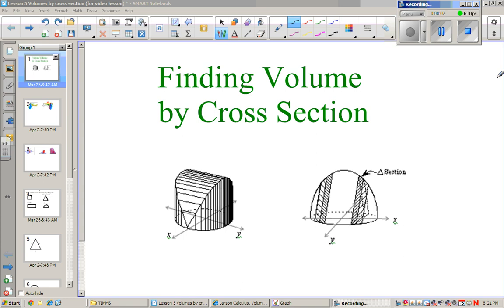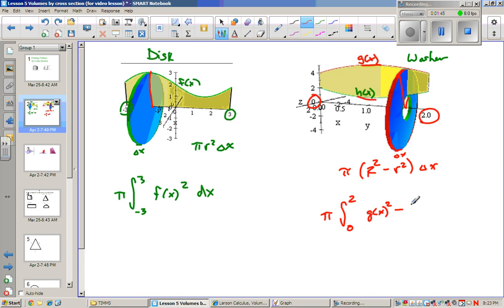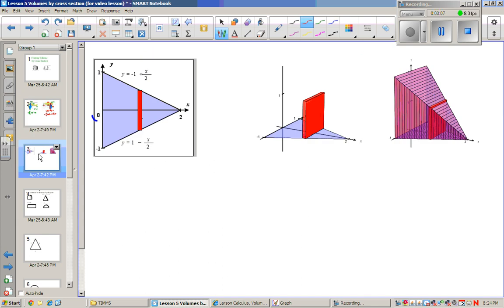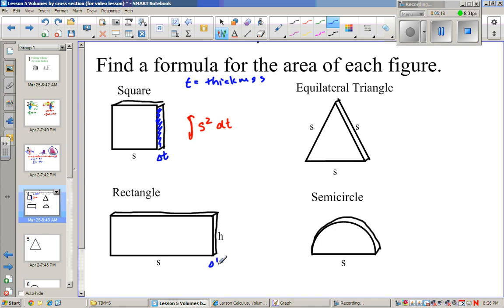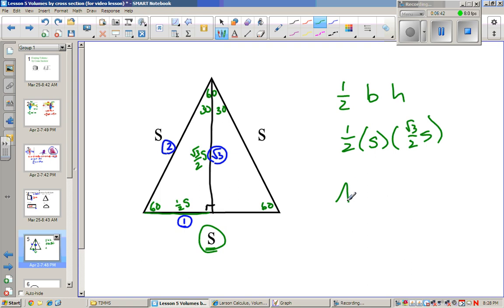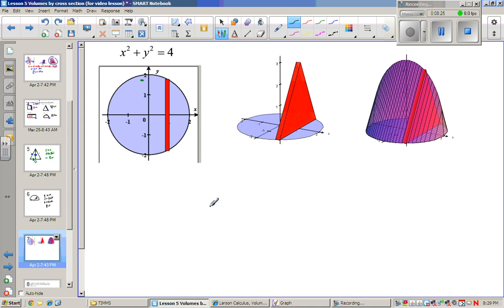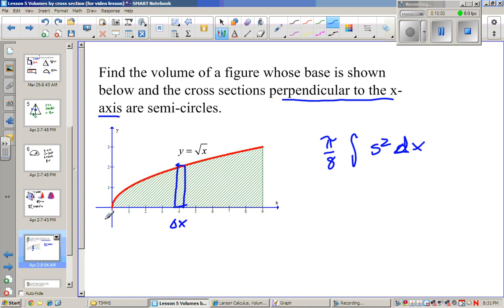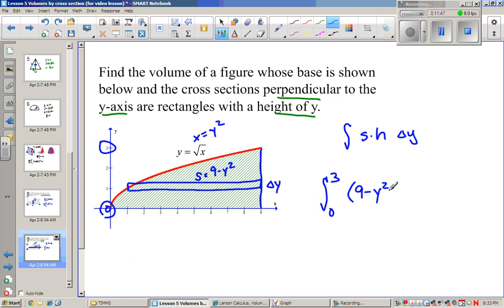Volumes by Cross section